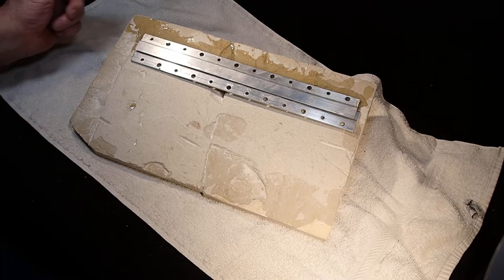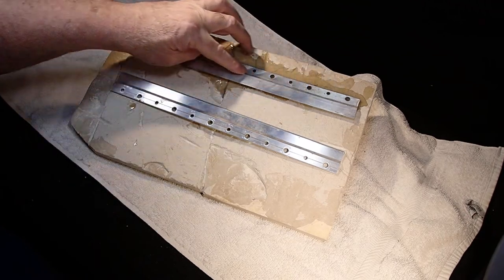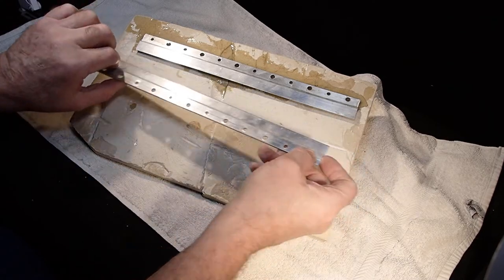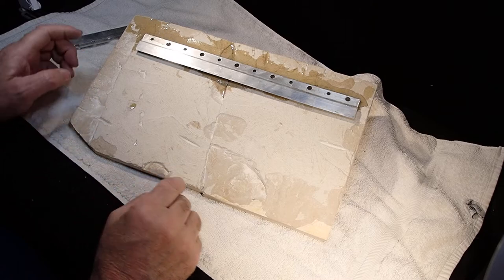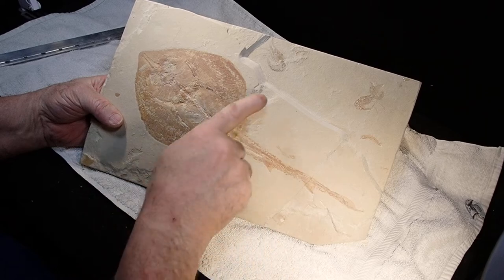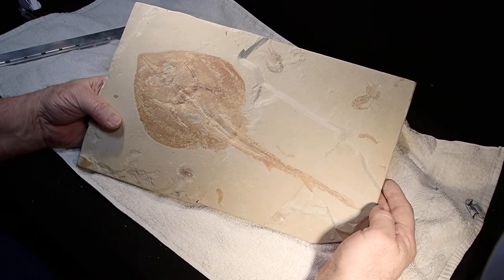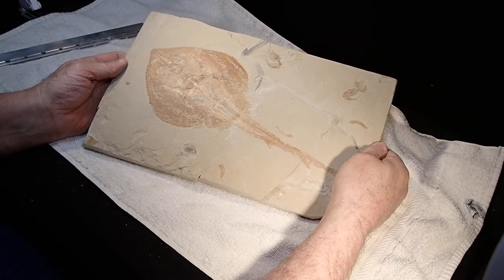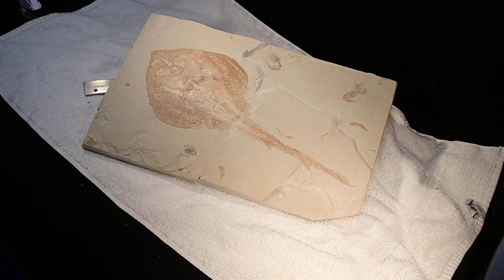Fossil Fish From Lebanon